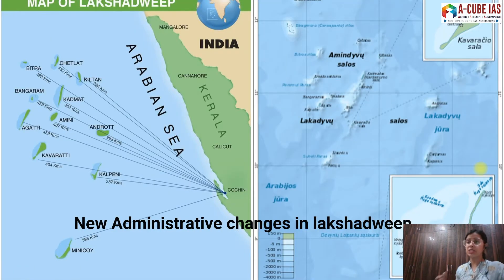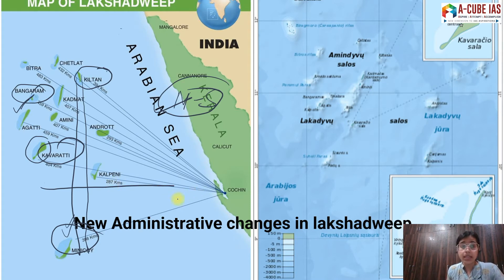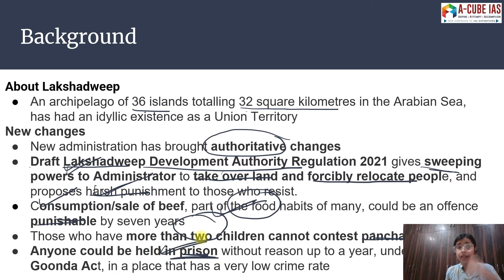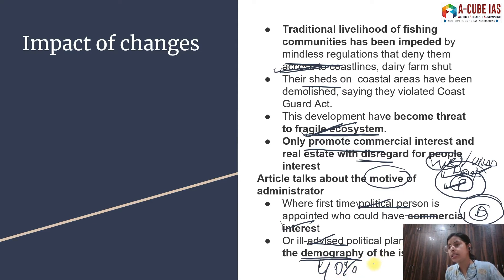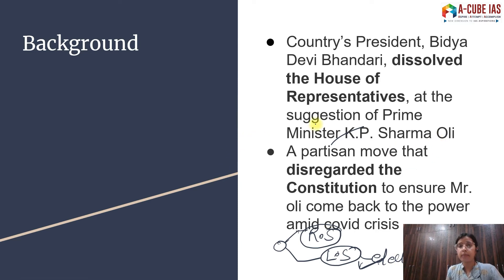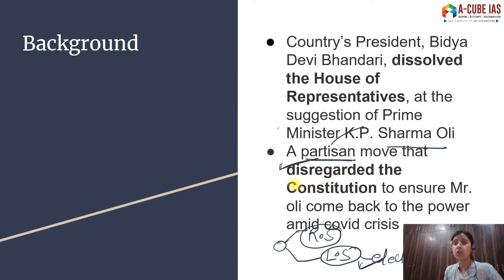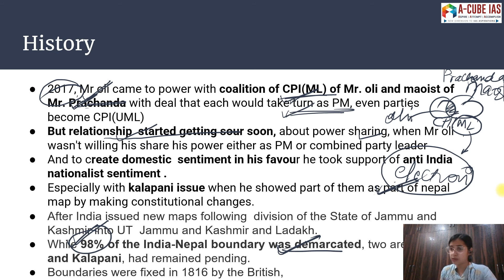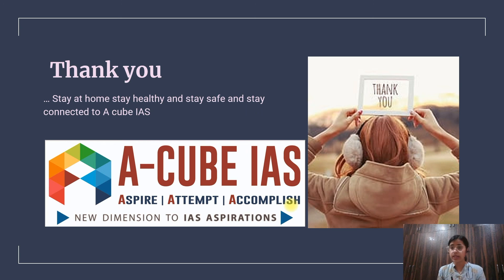New Administrative changes in lakshadweep & Politics in Nepal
Current Affairs, discussions and analysis that are useful for Civil Services Examination for both Prelims and Mains. Every day on A-Cube IAS YouTube Channel.
New Administrative changes in lakshadweep
About Lakshadweep
An archipelago of 36 islands totalling 32 square kilometres in the Arabian Sea, has had an idyllic existence as a Union Territory
New changes
New administration has brought authoritative changes
Draft Lakshadweep Development Authority Regulation 2021 gives sweeping powers to Administrator to take over land and forcibly relocate people, and proposes harsh punishment to those who resist.
Consumption/sale of beef, part of the food habits of many, could be an offence punishable by seven years
Those who have more than two children cannot contest panchayat elections.
Anyone could be held in prison without reason up to a year, under a new Goonda Act, in a place that has a very low crime rate
Impact : Traditional livelihood of fishing communities has been impeded by mindless regulations that deny them access to coastlines, dairy farm shut
Their sheds on  coastal areas have been demolished, saying they violated Coast Guard Act.
This development have become threat to fragile ecosystem.
Only promote commercial interest and real estate with disregard for people interest
Article talks about the motive of administrator
Where first time political person is appointed who could have commercial interest
Or ill-advised political plans to change the demography of the islands.
Suggestions: Rationale for carving out Union Territories as an administrative unit is to protect  unique cultural and historical situations of their inhabitants.
Centre is inverting its responsibility to protect into a licence to interfere.
It must recall the Administrator and reassure the islanders.
Politics in Nepal
Country’s President, Bidya Devi Bhandari, dissolved the House of Representatives, at the suggestion of Prime Minister K.P. Sharma Oli
A partisan move that disregarded the Constitution to ensure Mr. oli come back to the power amid covid crisis
History: 2017, Mr oli came to power with coalition of CPI(ML) of Mr. oli and maoist of Mr. Prachanda with deal that each would take turn as PM, even parties become CPI(UML)
But relationship  started getting sour soon, about power sharing, when Mr oli wasn't willing his share his power either as PM or combined party leader
And to create domestic  sentiment in his favour he took support of anti India nationalist sentiment .
Especially with kalapani issue when he showed part of them as part of nepal map by making constitutional changes.
After India issued new maps following  division of the State of Jammu and Kashmir into UT  Jammu and Kashmir and Ladakh.
While 98% of the India-Nepal boundary was demarcated, two areas, Susta and Kalapani, had remained pending.
Boundaries were fixed in 1816 by the British,
Further domestic politics: Article talks about how India committed the mistake of not acting on time either due to j and k matter and now due to Covid , or even now calling it as internal matter.
Which is used by Mr. Oli in his favour and use pro Mr. Oli president as a pawn to dissolve the government especially when the opposition(led by prachanda)  was planning to pass NOC against him
Mr. Oli took over the reins of the old CPN(UML),  and opposition have failed to bring alternative against him
He has made the most changes in the constitution mostly in his favour.
In case an election is held, Mr. Oli will campaign on a nationalist anti-Indian platform.
It is clear that political uncertainty will continue.
India has traditionally supported constitutionalism and multi-party democracy in Nepal.
At this juncture, it needs to remain actively engaged with all the political actors, and equally importantly, avoid being perceived as partisan